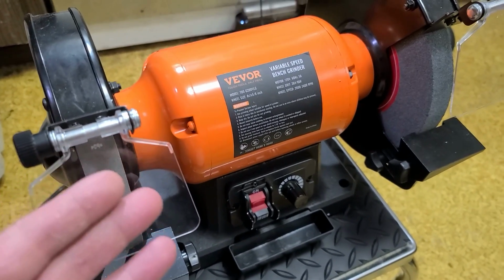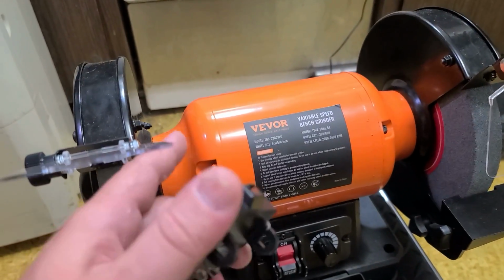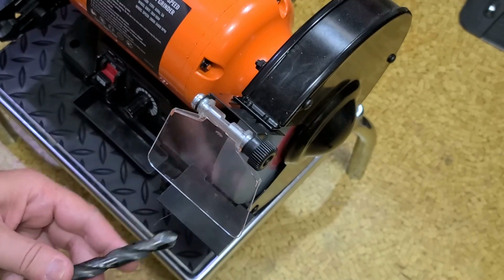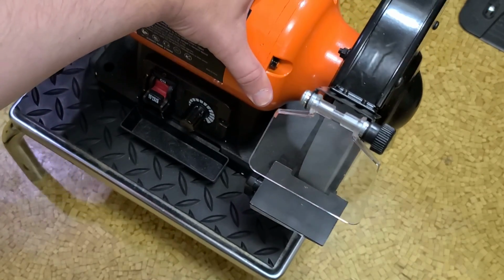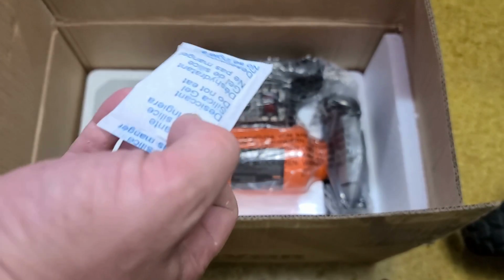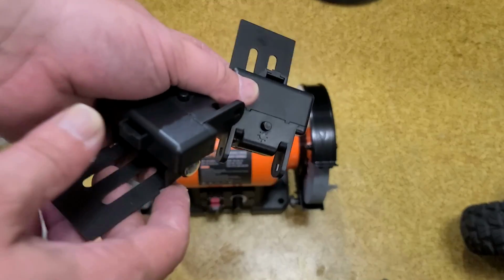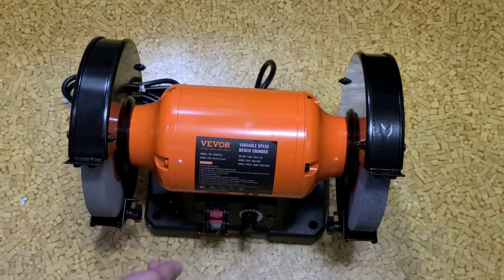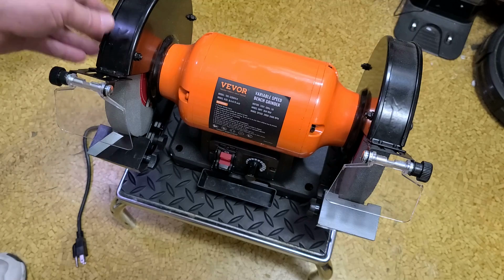Vevor 8" Variable Speed Bench Grinder Review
This is a reasonable grinder for the price, but the work lights are terrible and the wheel stabilizing washers need to be replaced with 9/16" fender washers because the factory stamped washers are not flat and make the wheels wobble.

VEVOR 8 inch Bench Grinder